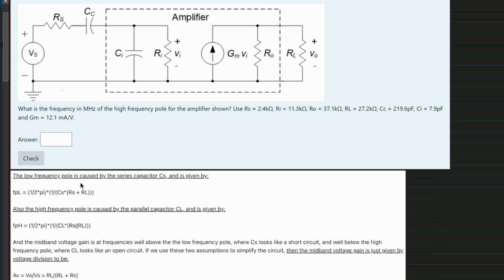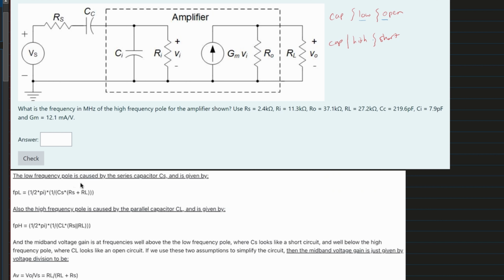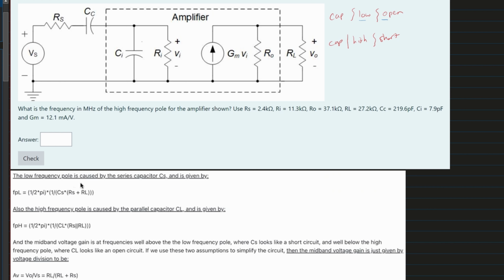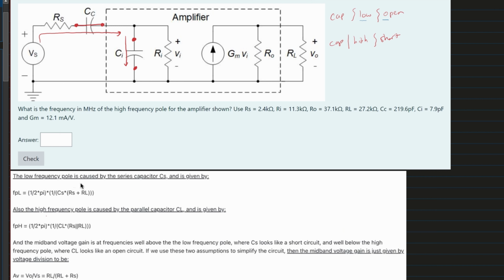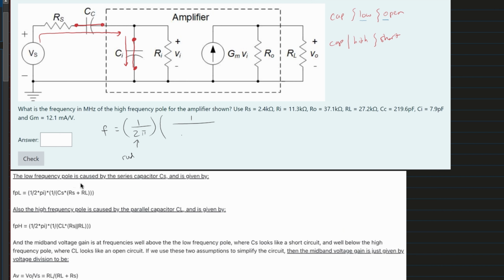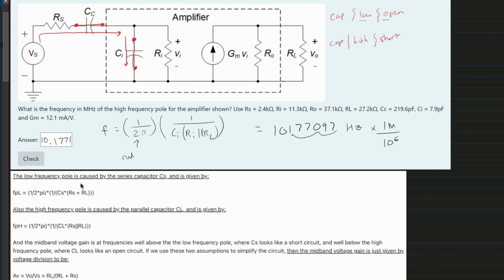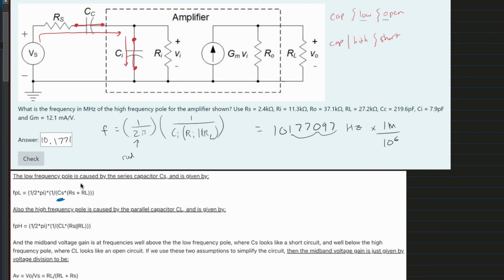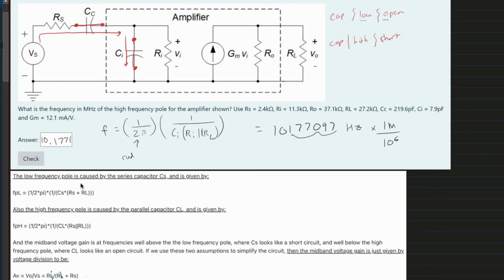Electronics I: Signals and Amplifiers: What is the frequency in MHz of the high frequency pole fo...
Topics:
Signals and Amplifiers

Question:
What is the frequency in MHz of the high frequency pole for the amplifier shown? Use Rs = 2.4kΩ, Ri = 11.3kΩ, Ro = 37.1kΩ, RL = 27.2kΩ, Cc = 219.6pF, Ci = 7.9pF and Gm = 12.1 mA/V.